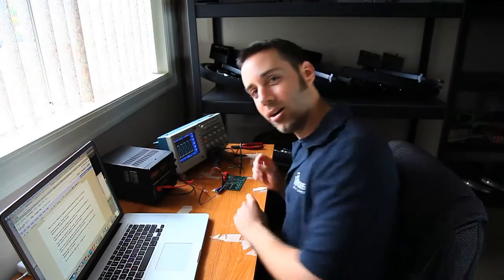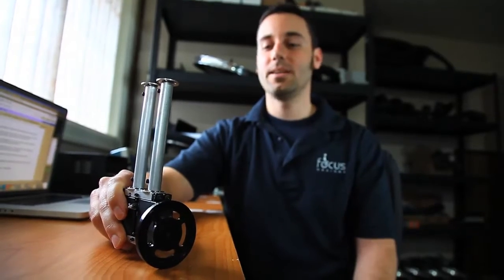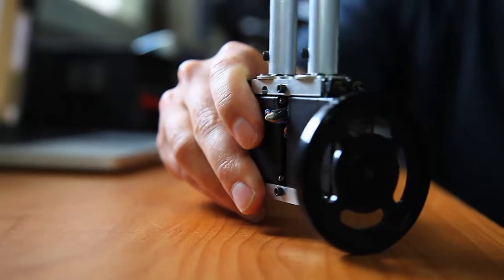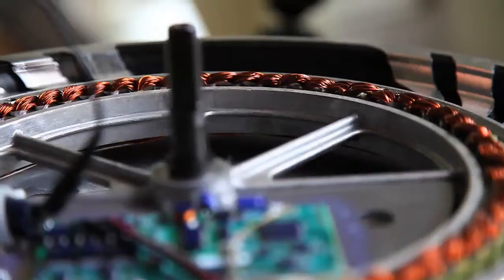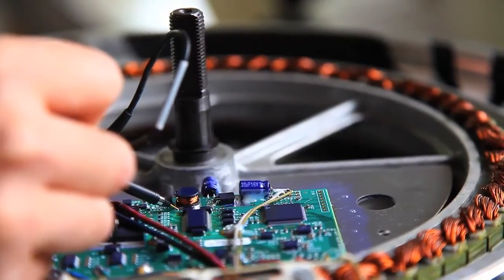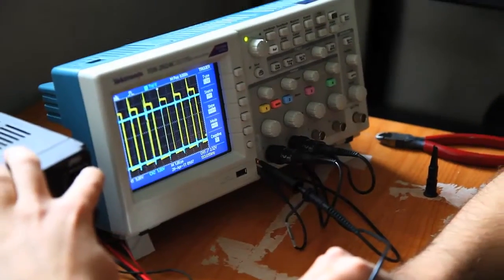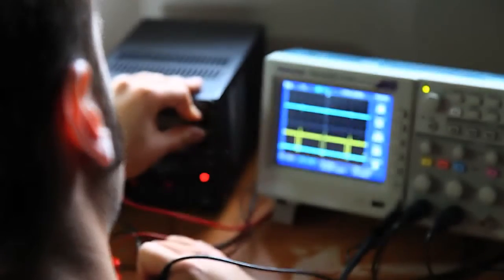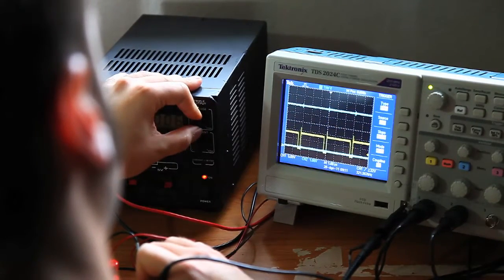Using the Tektronix TDS2024C to tune the SBU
Here's a little clip we made for a promotional contest at Tektronix.